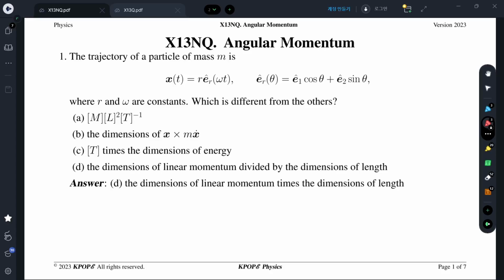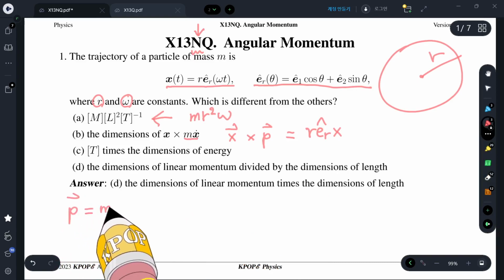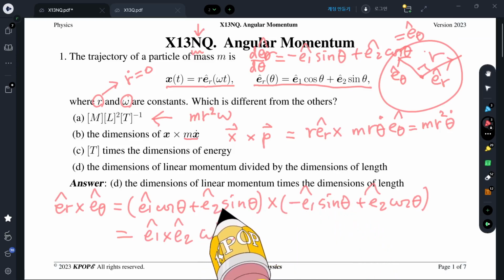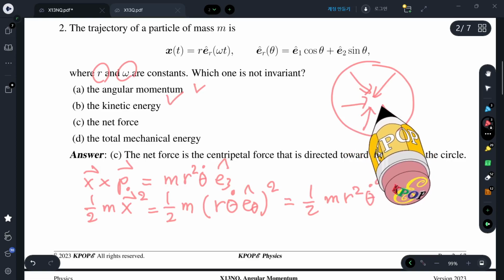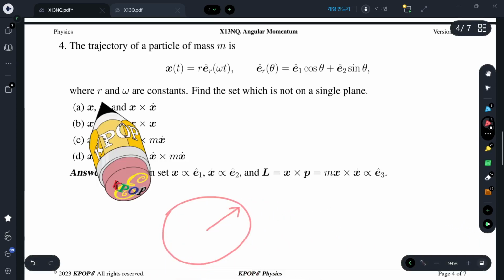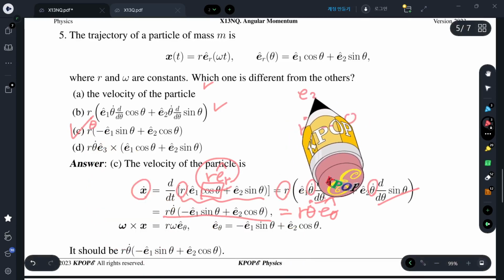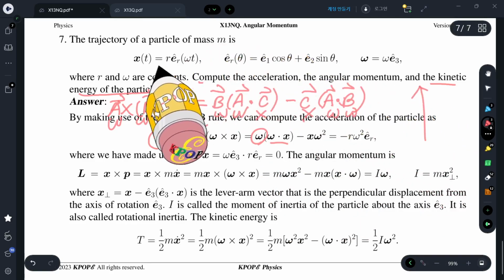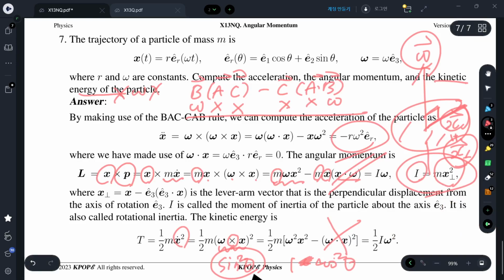X13NQE Angular Momentum